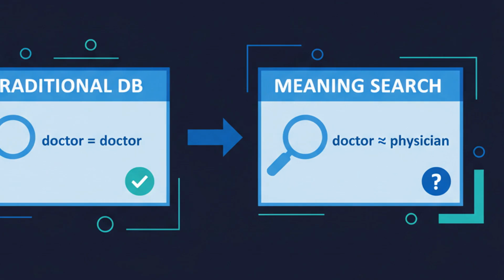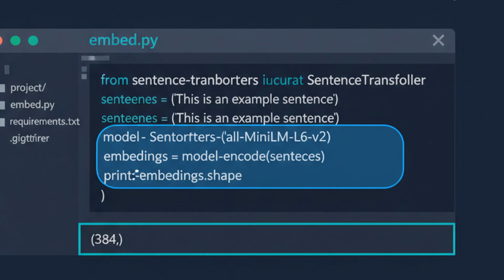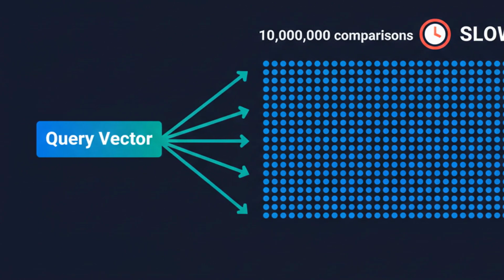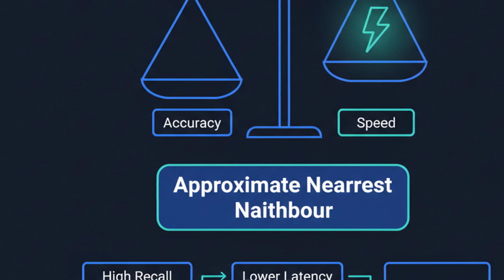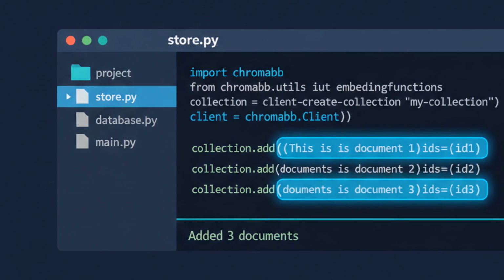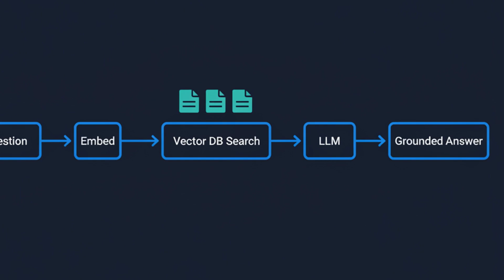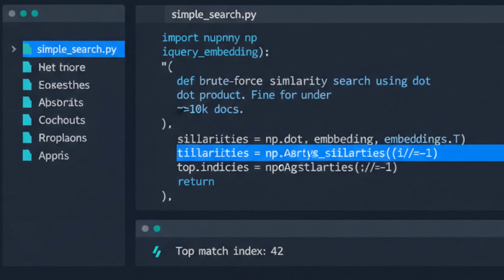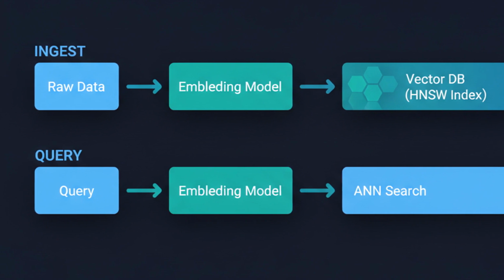What Is a Vector Database? Explained From Scratch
Vector databases power almost every modern AI feature you use — from ChatGPT's memory to semantic search to recommendation engines. But what actually IS a vector database, and why couldn't we just use Postgres or MongoDB? This video breaks it down from first principles, no hand-waving. You'll understand embeddings, similarity search, and the real engineering problem these databases were built to solve.

We start with the core idea of turning words and images into numbers called embeddings. Then we explore why traditional databases fall apart when you ask them to find 'similar' things instead of 'exact matches'. We cover cosine similarity, the curse of dimensionality, approximate nearest neighbour search with HNSW, and we write real Python code using sentence-transformers and a vector store. By the end, you'll know exactly when to reach for a vector database and when a plain SQL index is enough.

Watch the rest of the playlist to go deeper into RAG and embeddings. And drop a comment with your biggest question about vector search — we read every one and turn them into future videos.

📚 CHAPTERS

00:00 Introduction
00:00 The problem with exact matching
00:45 What is an embedding
01:40 Generating an embedding in code
02:50 Measuring similarity
03:55 Why not just loop over everything
04:55 The curse of dimensionality
05:55 Approximate nearest neighbour
07:00 How HNSW works
08:10 Building a vector store in code
09:25 Querying by meaning
10:35 Metadata and filtering
11:35 Where vector DBs are used
12:30 The managed options
13:20 When you do NOT need one
14:15 The accuracy trade-off in practice
15:10 Putting it all together
16:05 Recap and what is next